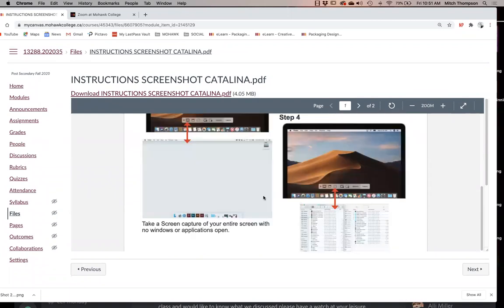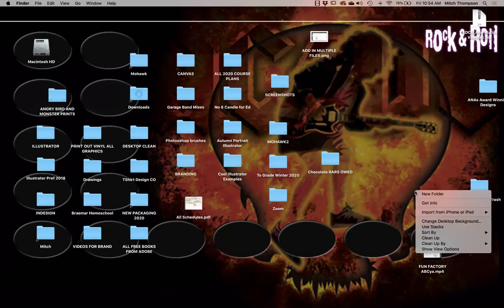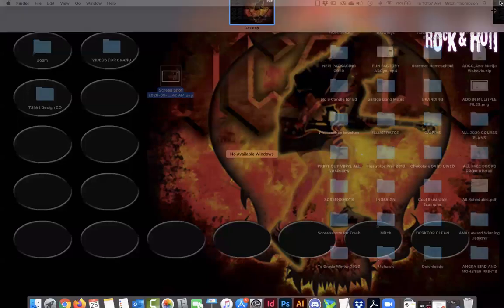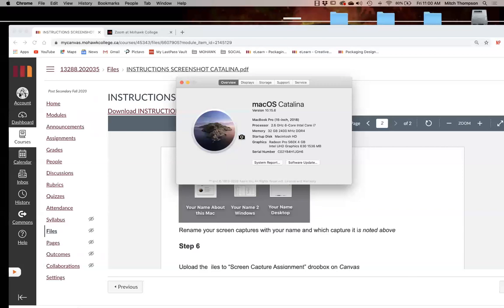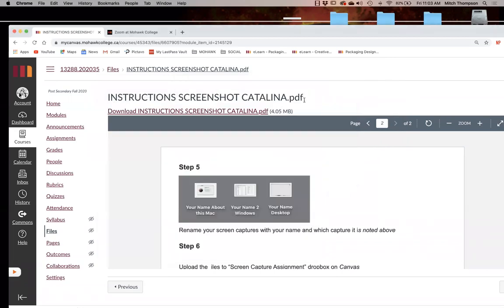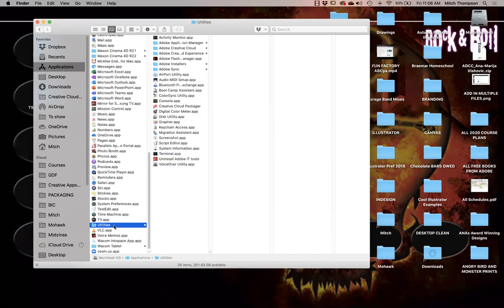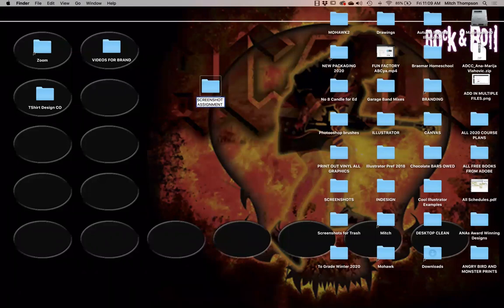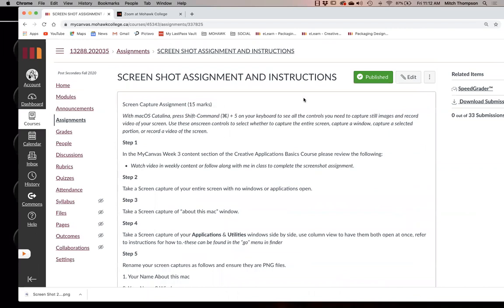COMPLETE YOUR SCREENSHOT ASSIGNMENT